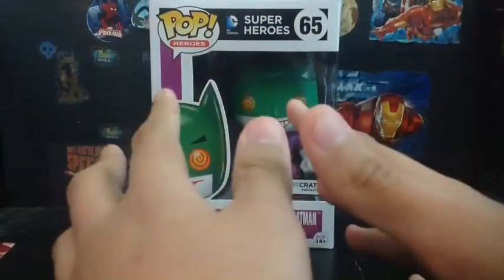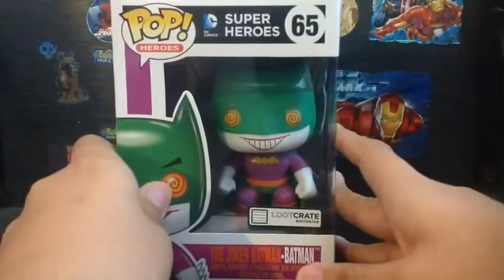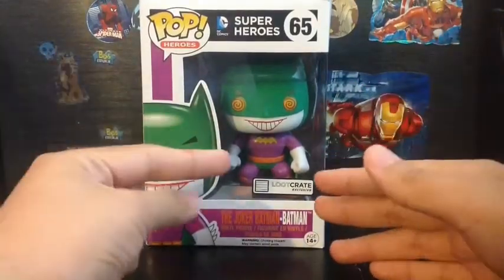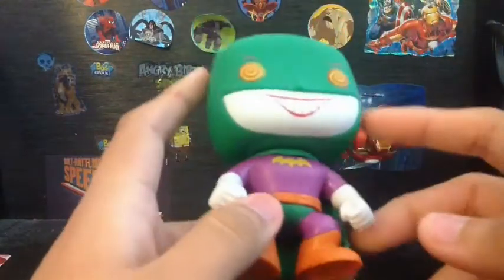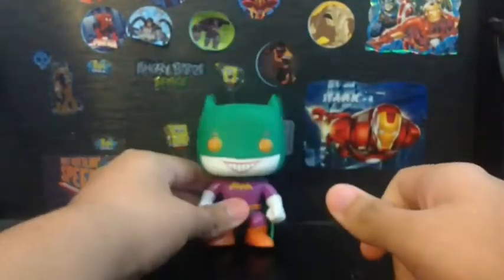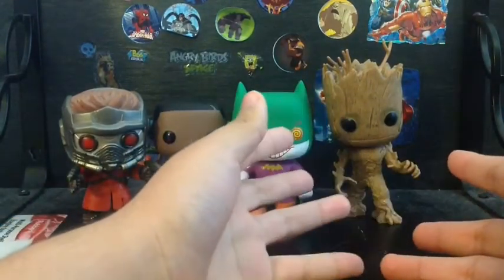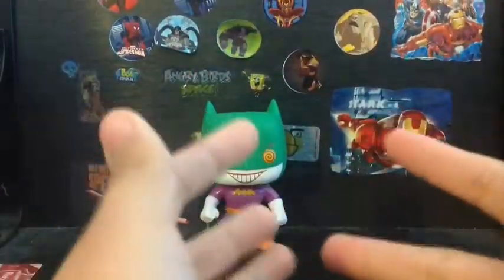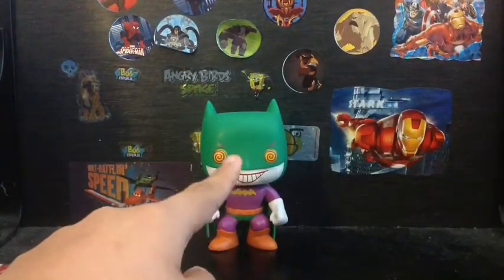FUNKO Loot Crate exclusive The Joker Batman-Batman pop review